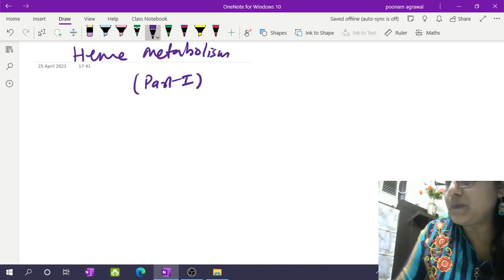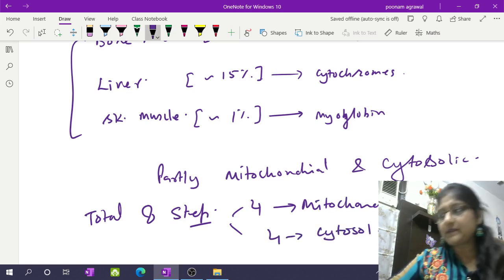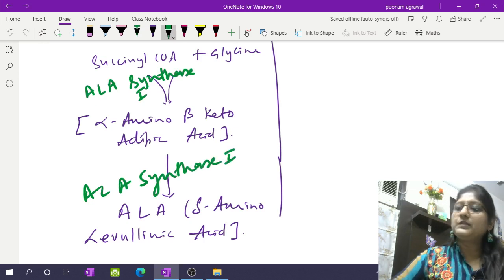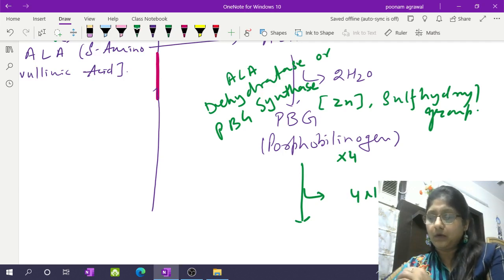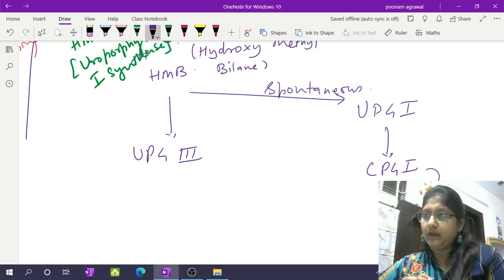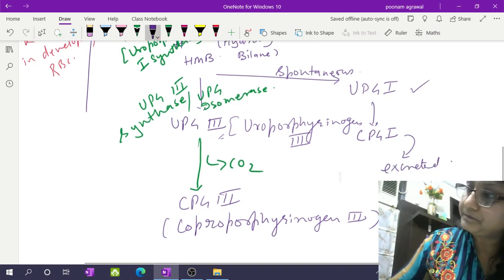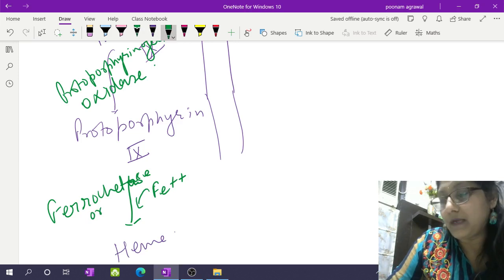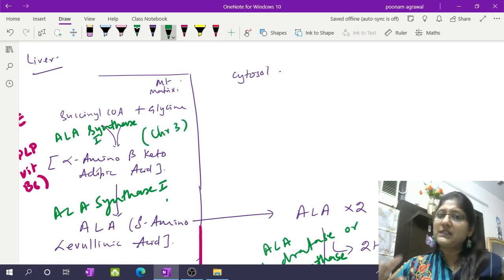HEME METABOLISM PART 1/ HEME BIOSYNTHESIS/ ALA SYNTHASE 1 / ALA SYNTHASE 2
This video discuss the pathway of heme biosynthesis in crisp and conceptual manner.
The crucial difference of liver and bone marrow pathway of heme biosynthesis is also described